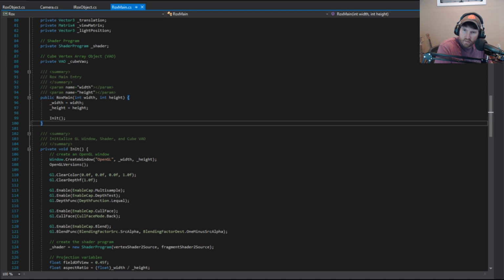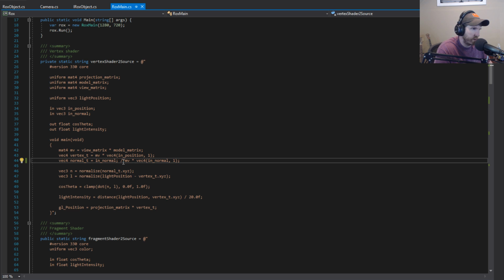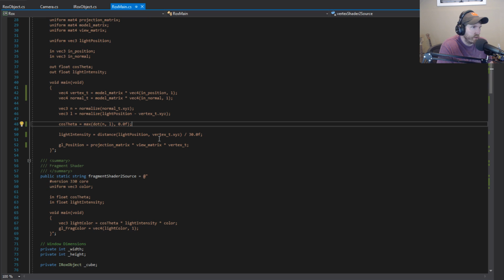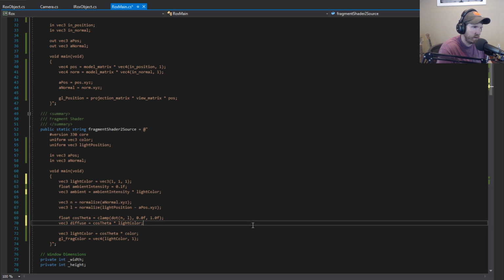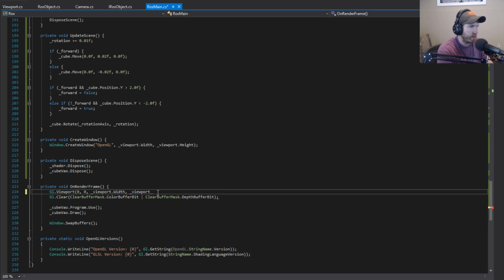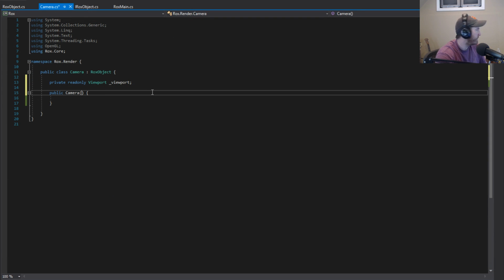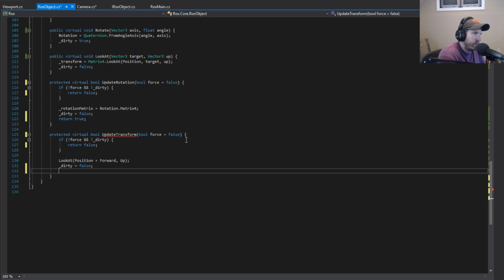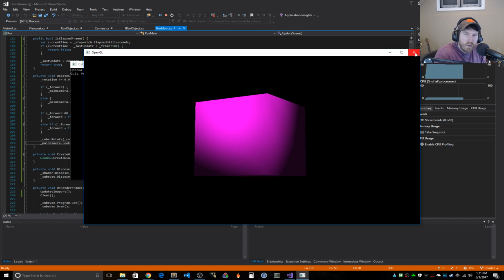[Day 5] Voxel Engine in CSharp